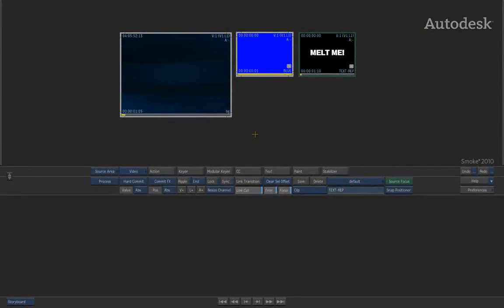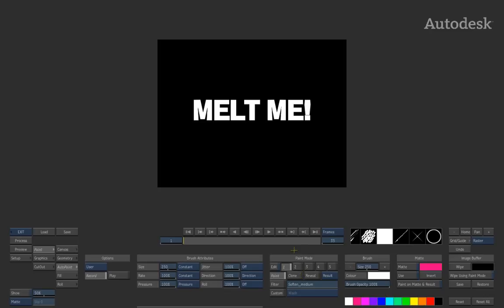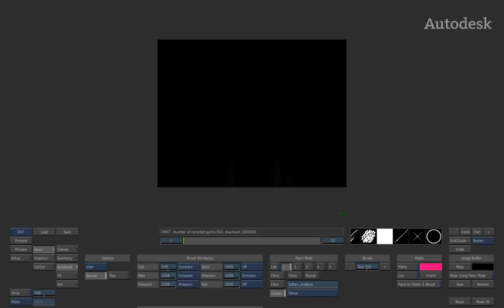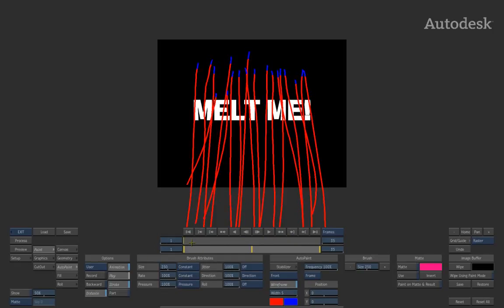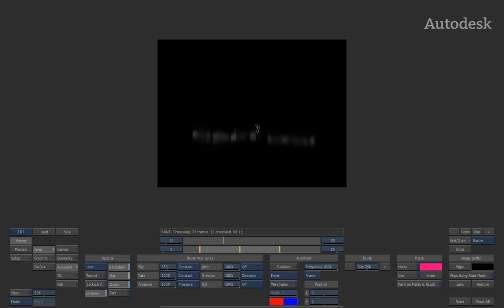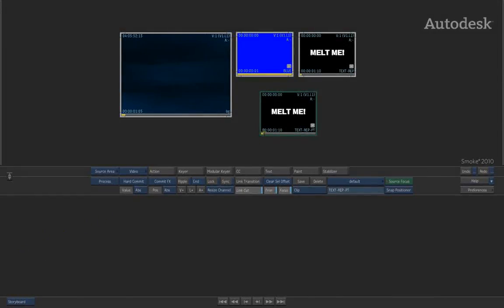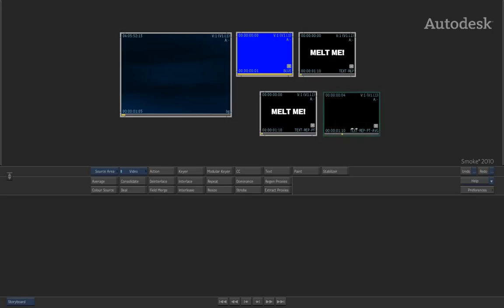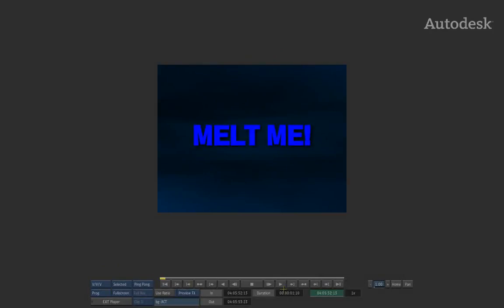Autodesk Smoke 2012 - Paint: Melting with Auto-Paint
Level: Intermediate
Description: In this video, we will show how to use AutoPaint to create melting and blowing off type of effetcs.